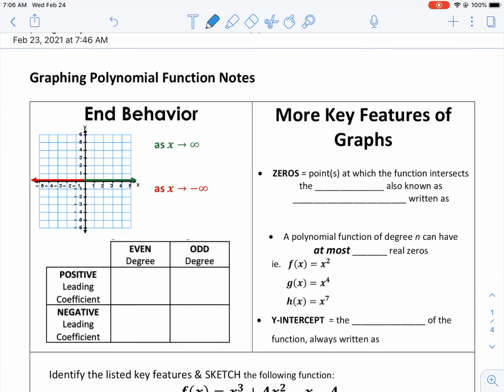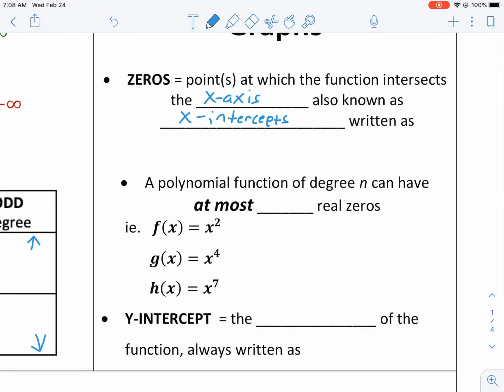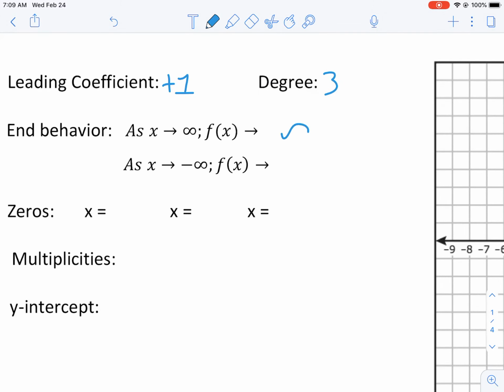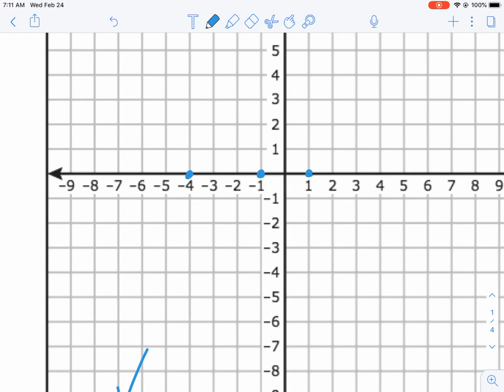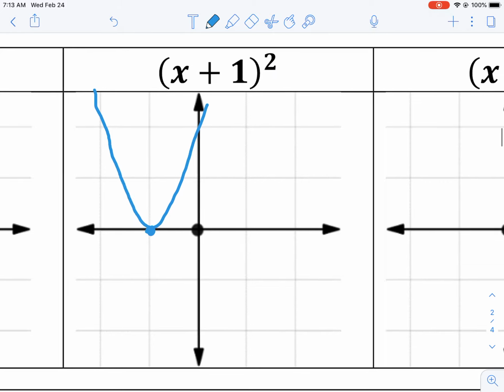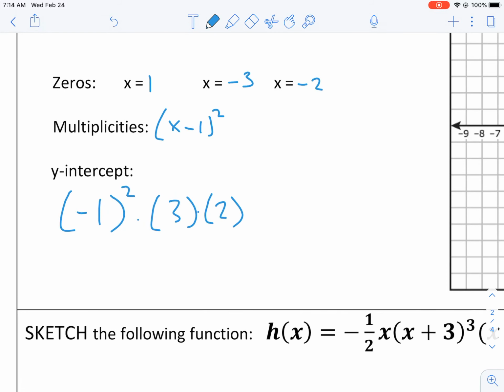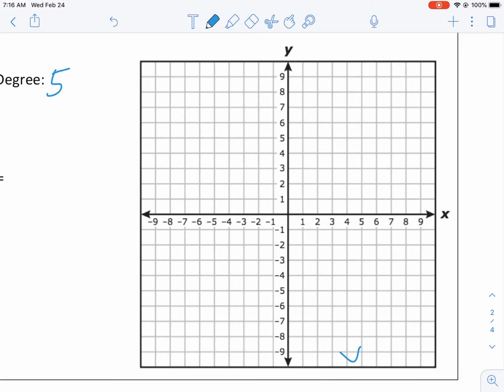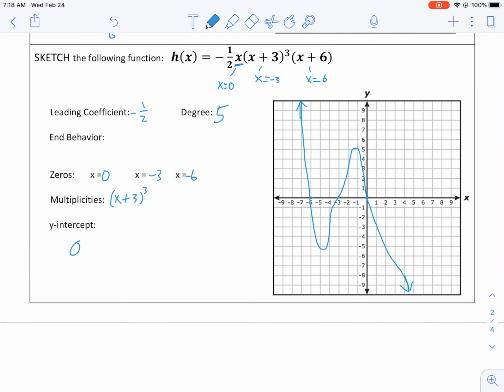(Algebra II) Graphing Polynomials